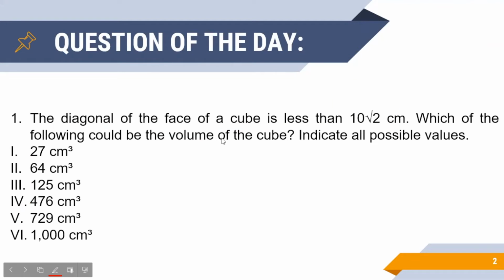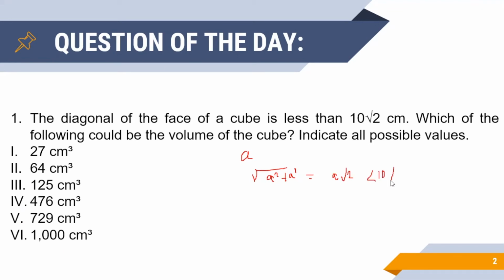GRE Maths Question of the Day: 3D Figures - 2 | GRE Quantitative Reasoning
Hey Guys!

Solve Actual GRE Questions Everyday!!!

Today's Question is from 3D Figures!

GRE Special Batch: Every Monday and Friday 8 pm - 9 pm!